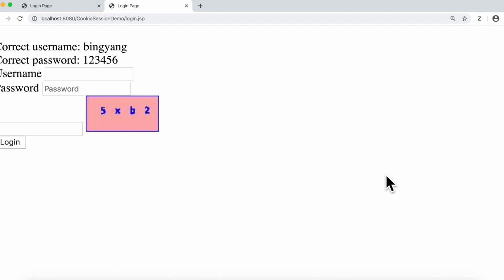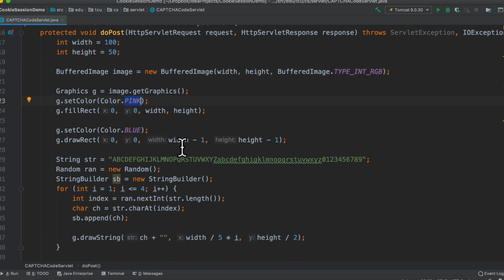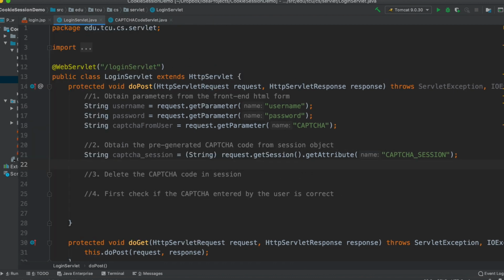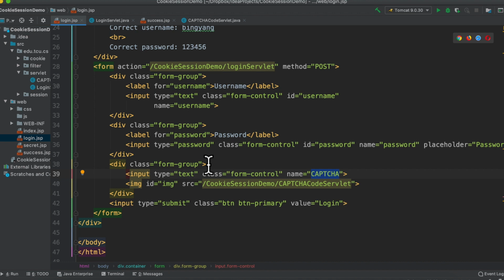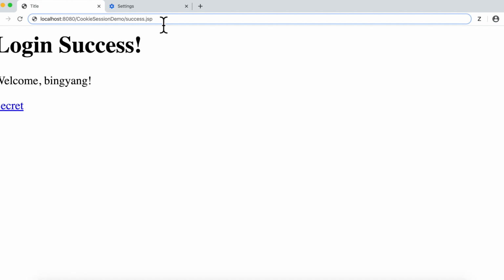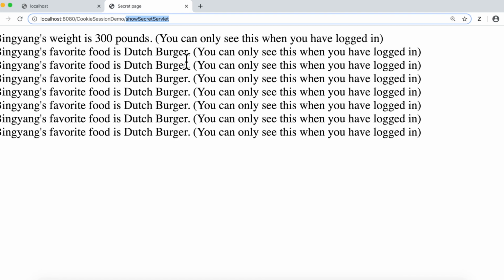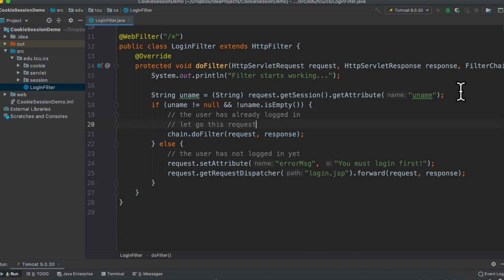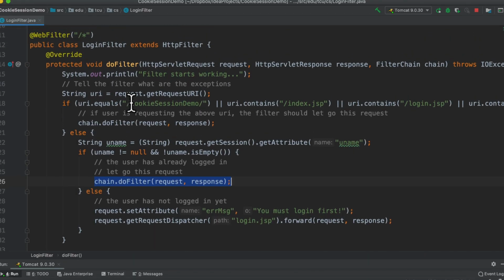5 Implement Login in Servlet and Filter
This video demos how to implement Login feature in Java Servlet and Filter.